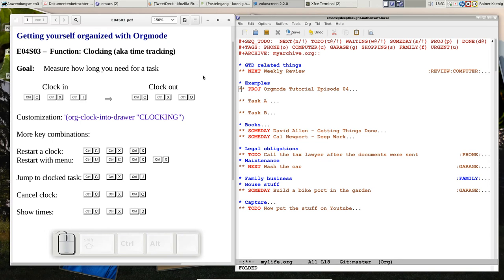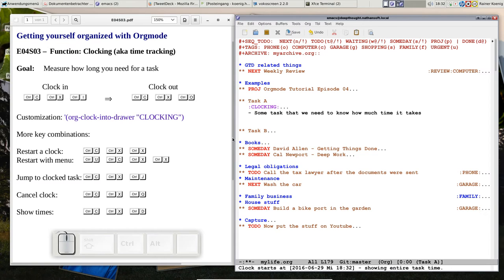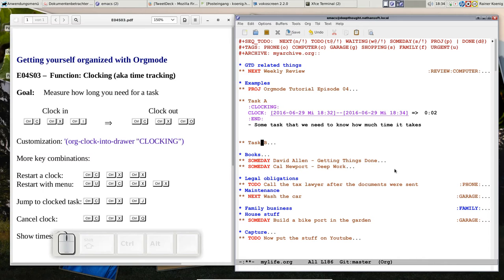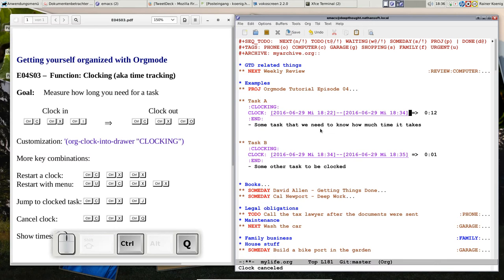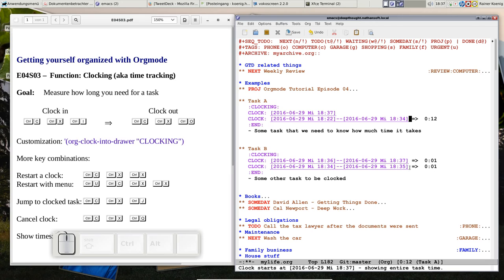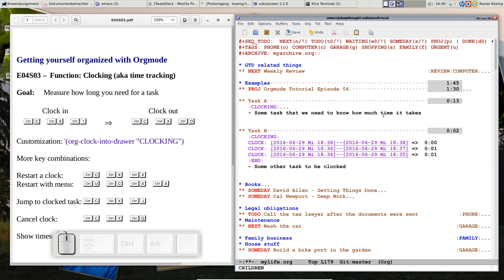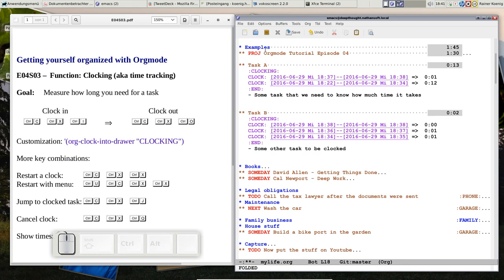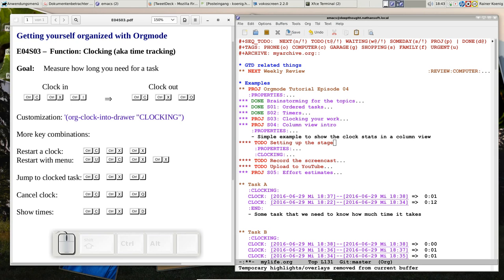Orgmode E04S03: Clocking (aka time tracking)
Function: Clocking (aka time tracking)